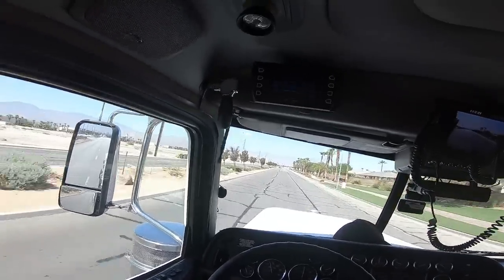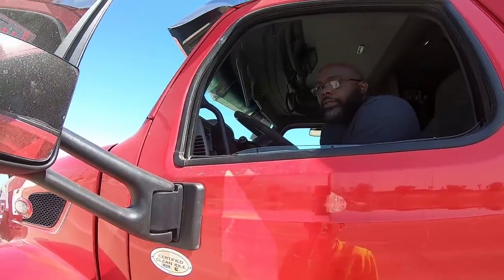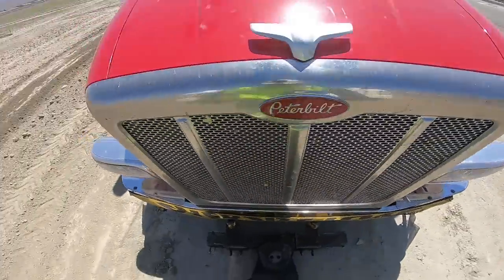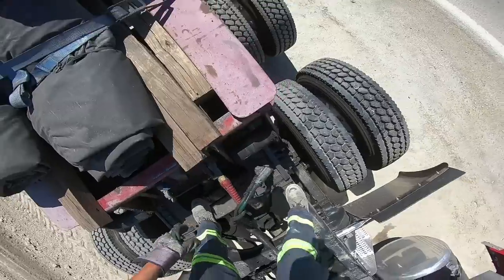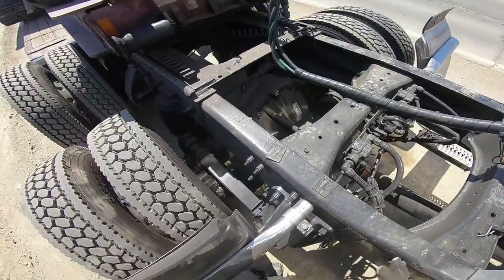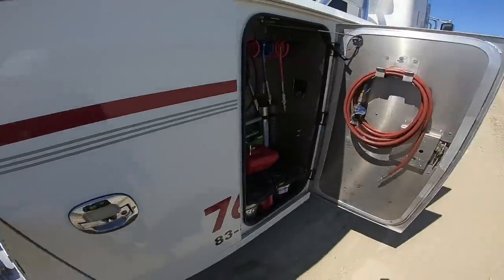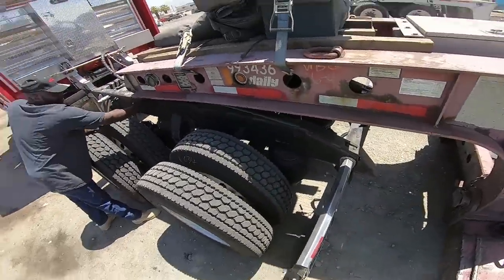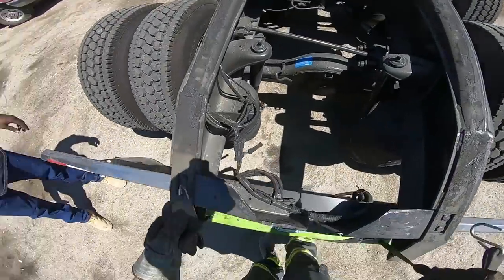Oversize Load Tow! ~150,000 Pounds | 11' 6" Wide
Trent Butzlaff
83827 Tamarisk Street

- - - - Frequently Asked Qesutions - - - -
A. I use the Go Pro Hero 6 Black Edition